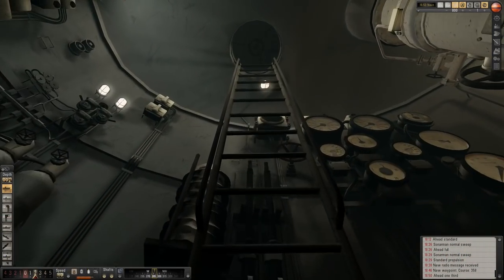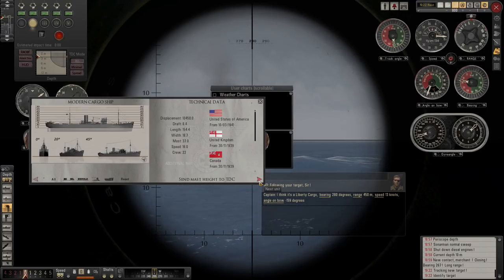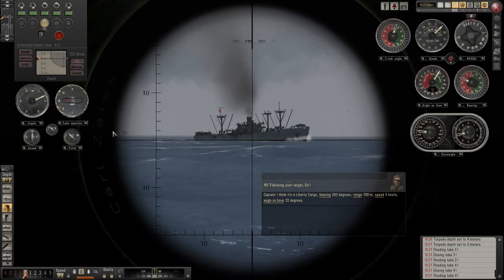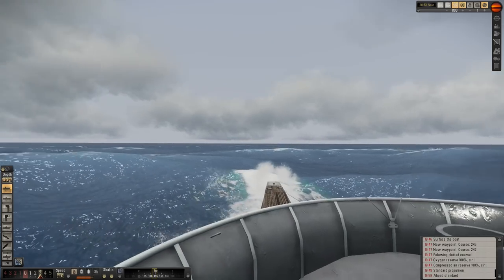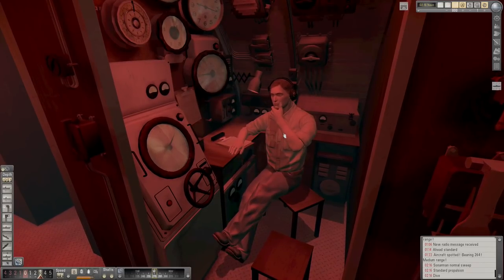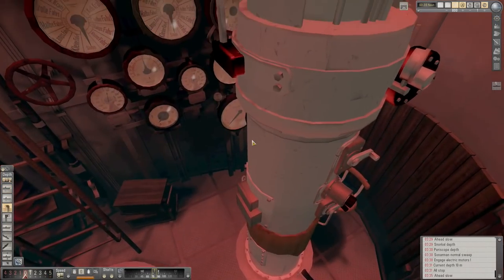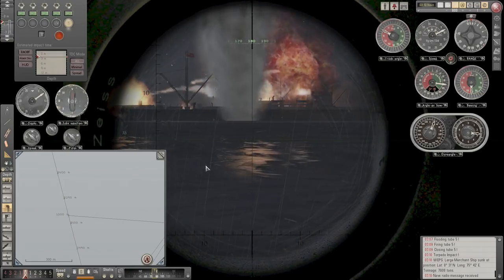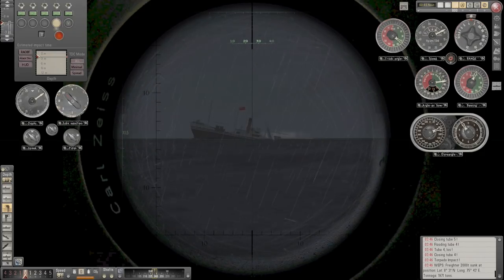Silent Hunter 5 | Battle of the Atlantic | Monsun Gruppe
We are back in Silent Hunter 5 to take on a new patrol Monsun Gruppe chosen by the viewers

 Head to Subsim.com for further info & help

I am using a stand alone game, there are issues with the Steam version so please read up on it before any potential purchases.

About Silent Hunter 5:
Step behind the periscope of a German U-boat and take on the Allied Forces in famous battles across the vast Atlantic Ocean and Mediterranean Sea.
The best-selling submarine series of all time continues with the highly anticipated Silent Hunter: Battle of the Atlantic. For the first time, you can live the life of a submarine captain from a first-person view as you lead your crew in a truly dynamic campaign.
Put on the captainâ€™s uniform For the first time, walk through highly detailed submarines, access every part of your U-boat, and manage your crew in the new first-person view.
Become a real leader Directly command your crew and experience the tension and fear inside the U-boat through the new advanced order system.
Test your war strategies Choose your own strategy and select your targets with a new objective-driven, dynamic campaign.
Make the enemy react to you Open new locations, upgrades and resupply possibilities, while the Allied ships adjust dynamically to your approach. Your actions will directly impact the evolution of the campaign.
Accessibility Enhanced Prowl the waters with a brand-new user interface. Now, every beginner can successfully command a sub free of confusion. In expert mode, experienced players will be provided with all the necessary information and controls to command the sub completely on their own.
Cinematic Experience Experience the most realistic and immersive Silent Hunter ever created. Improved environment graphics create a powerful level of immersion as you operate authentic, highly detailed U-boats and surface ships.
Multiplayer Mode Play in cooperative or adversarial modes in scripted and generated missions.